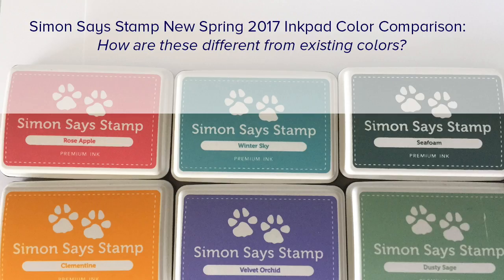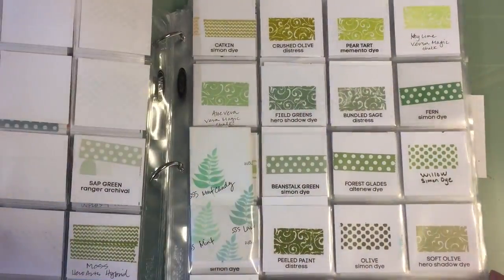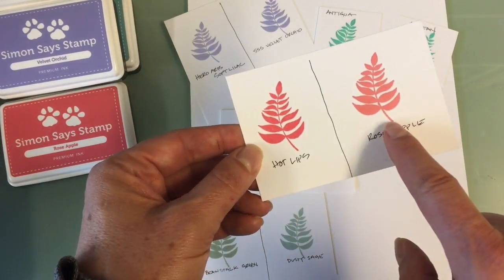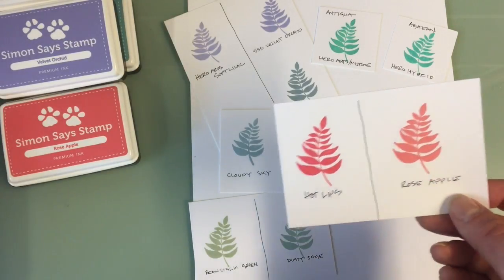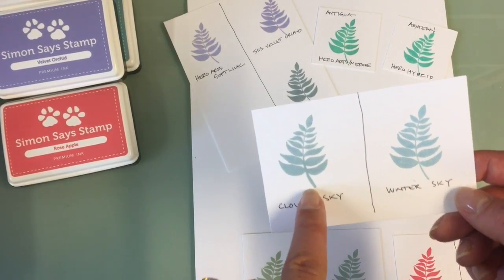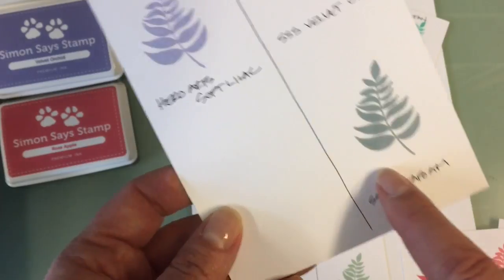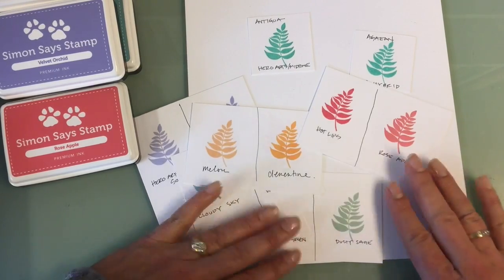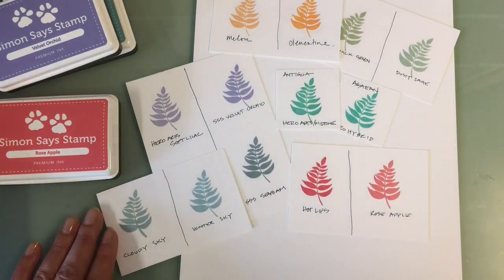New Ink color comparison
This video is a comparison of the new Simon Says Stamp Spring 2017 Inkpad colors and how they are different from existing SSS colors and others that you may already have.